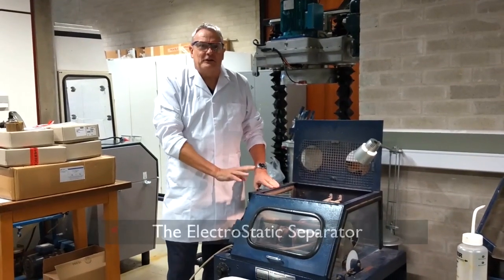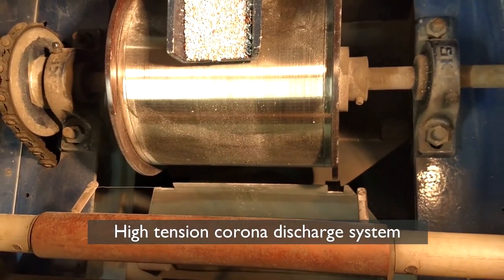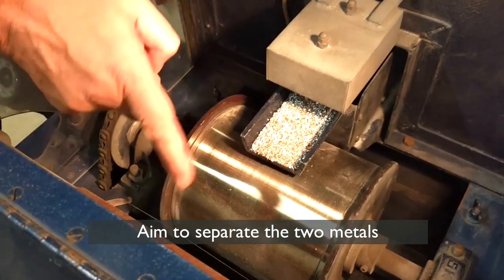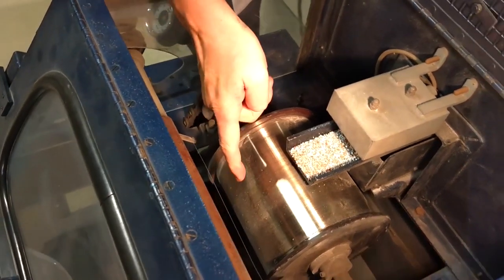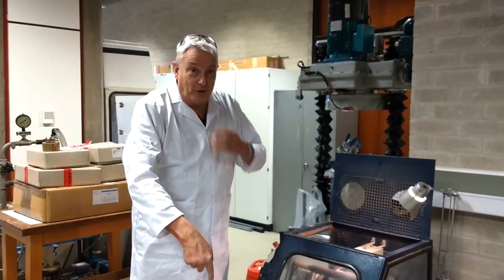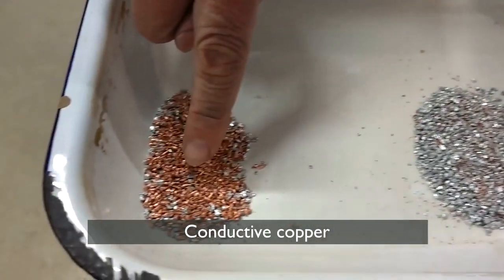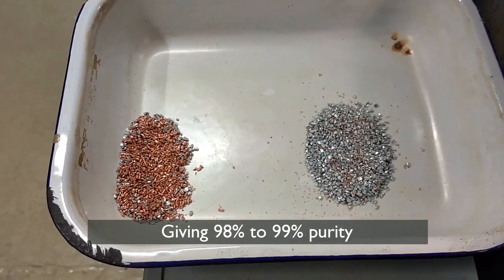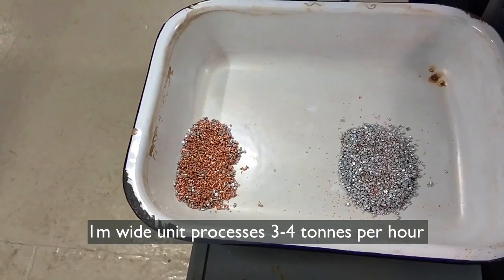Electrostatic Separation of Copper and Aluminium for Recycling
Professor Neil Rowson, of University of Birmingham, demonstrates how the ElectroStatic Separator enables the separation of fine copper and aluminium.